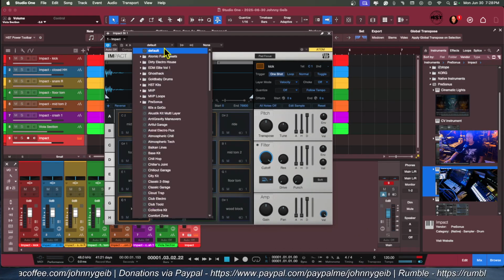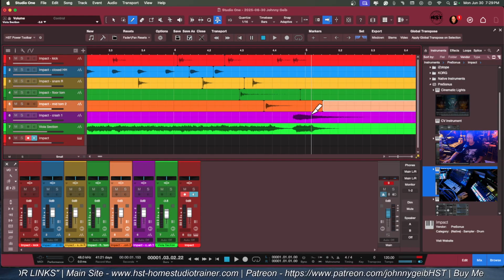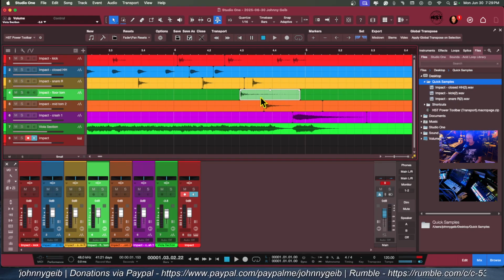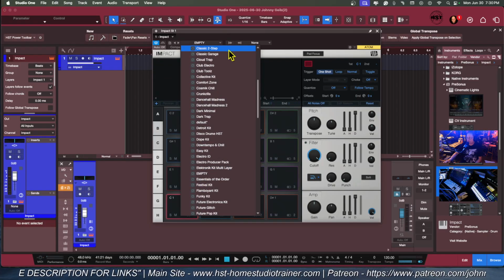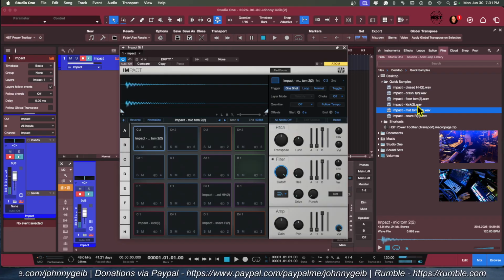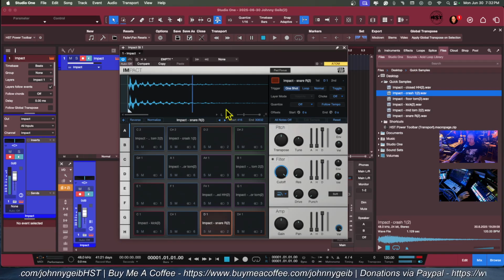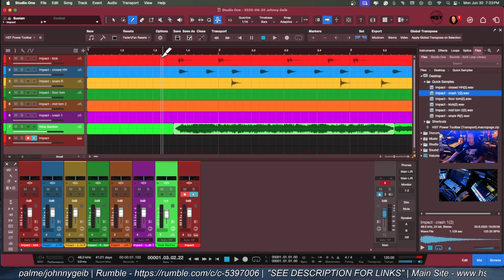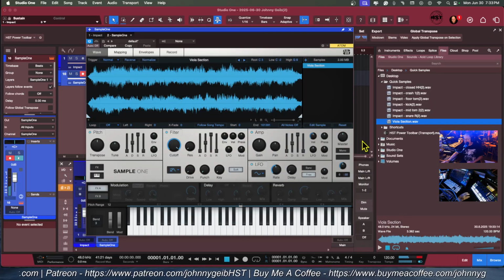Creating Samples For Impact and Sample One - Studio One Snapshots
Here's a quick video for creating samples for Impact and for Sample One. These are just basic methods for fast creation.